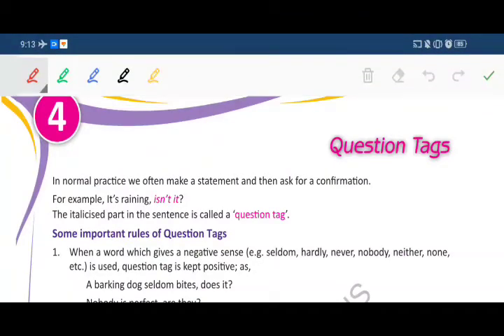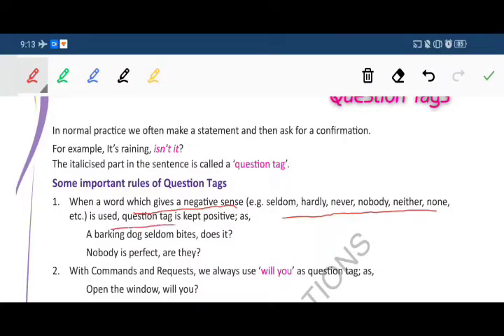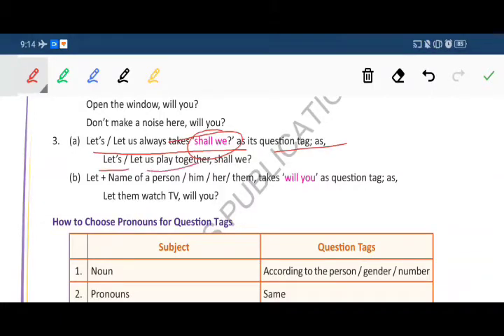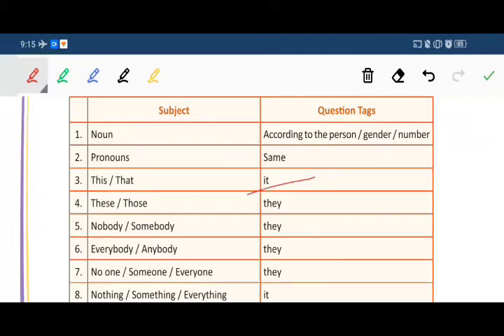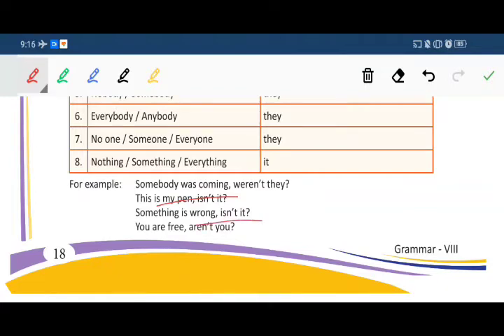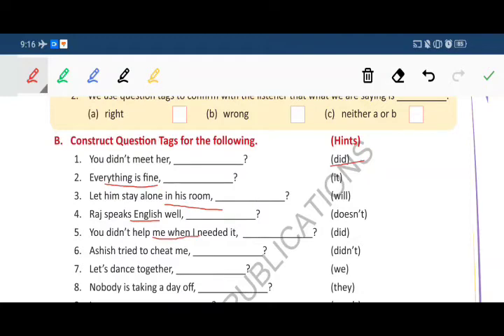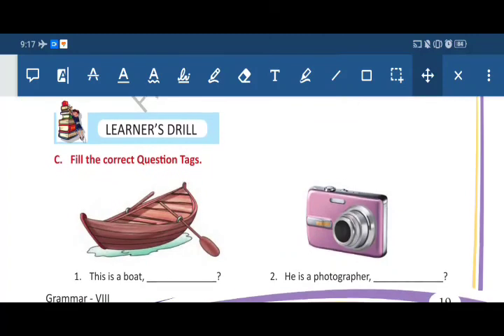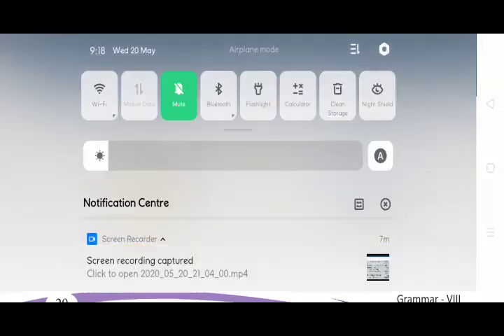Class 8 English 1 ch 4 sess1